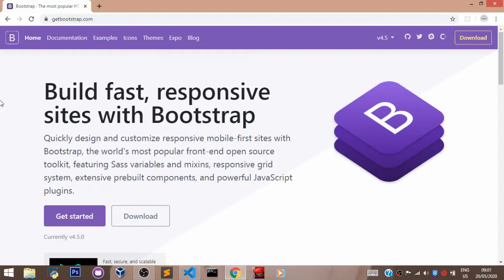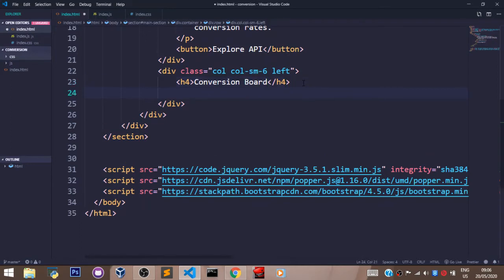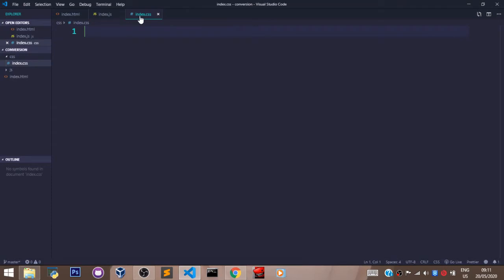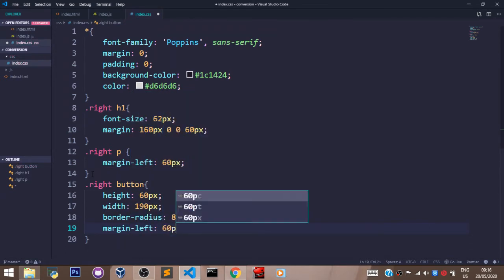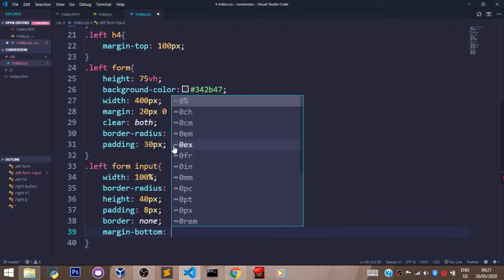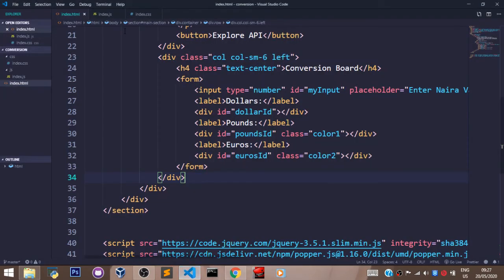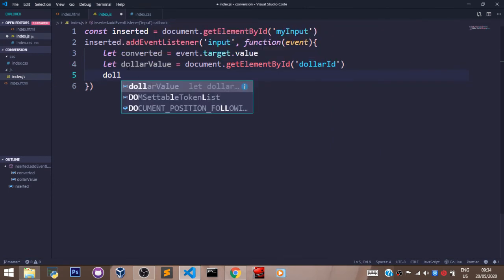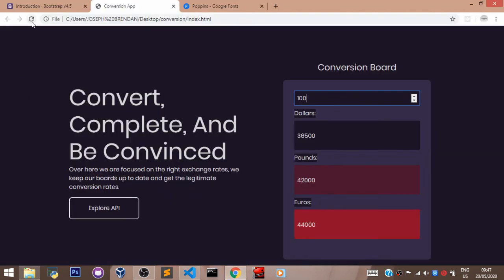Javascript Project - How To Build A Currency Converter With Javascript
In this video we created a Currency converting Application with Only Javascript